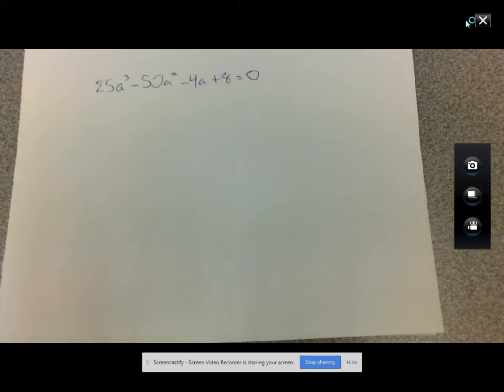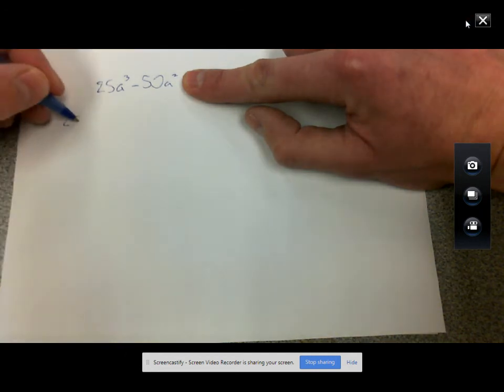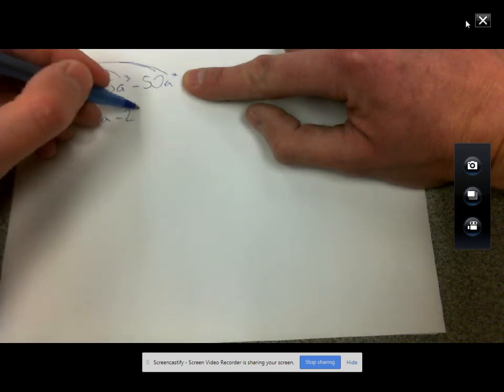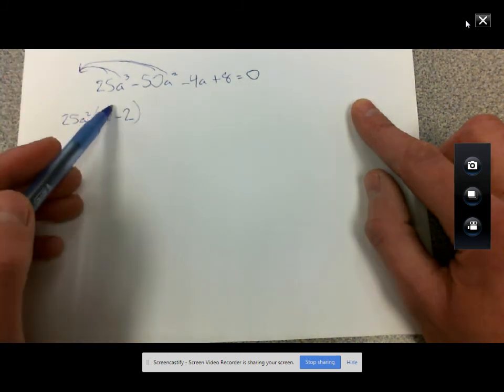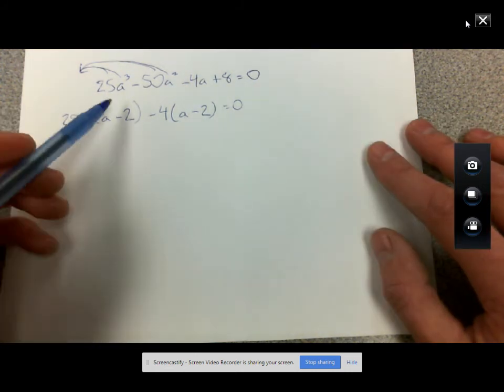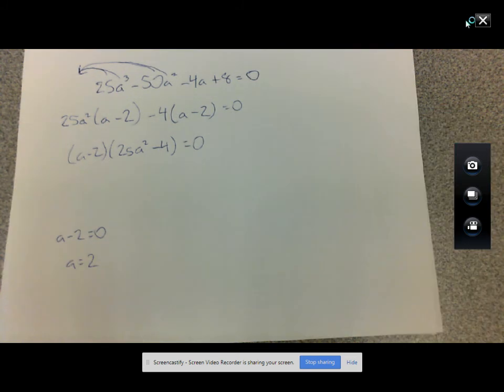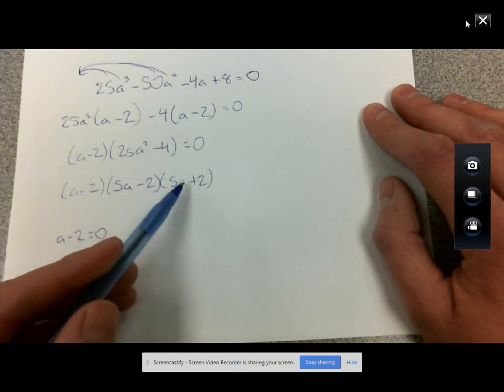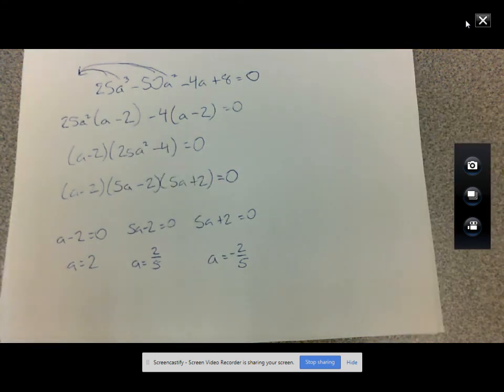2 1 Factoring by Grouping